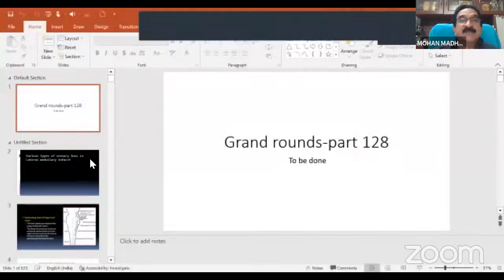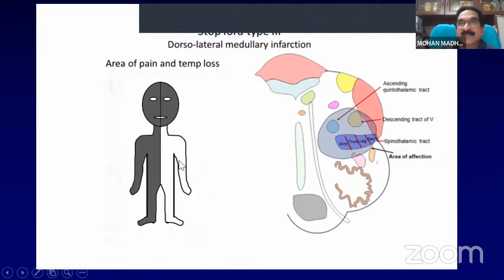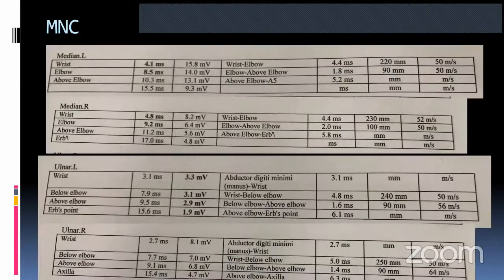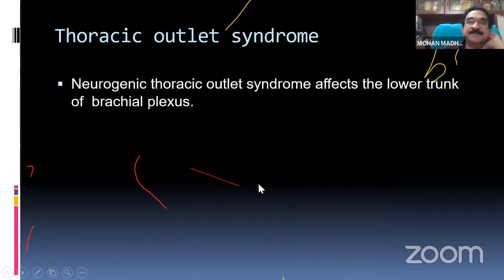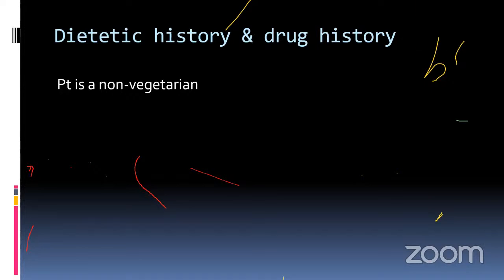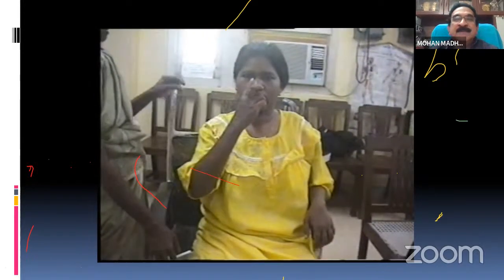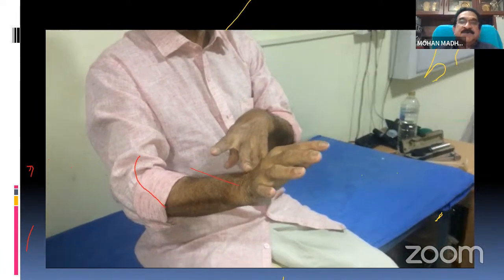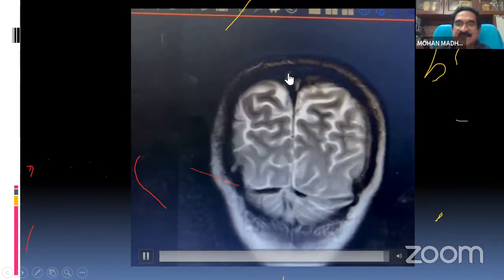FINE - Neurology Grand Rounds by Dr M Madhusudanan